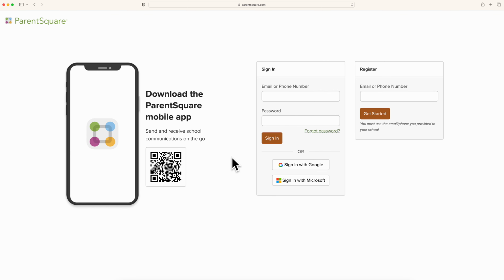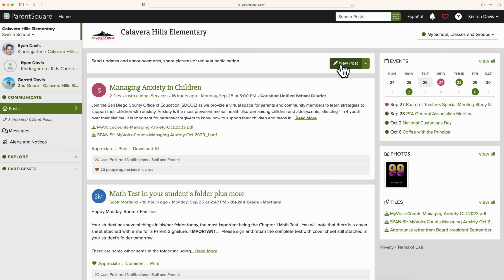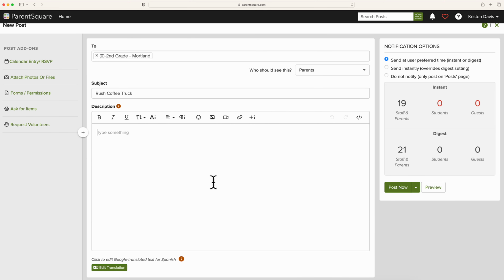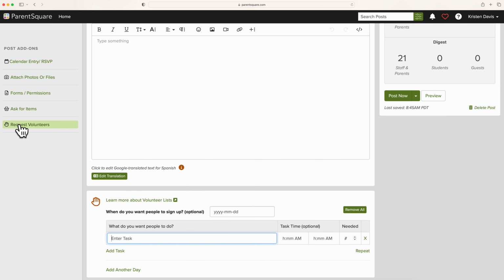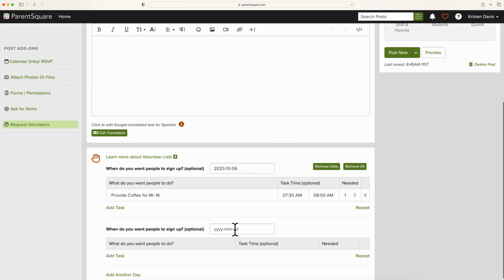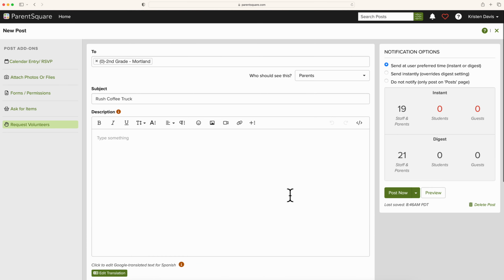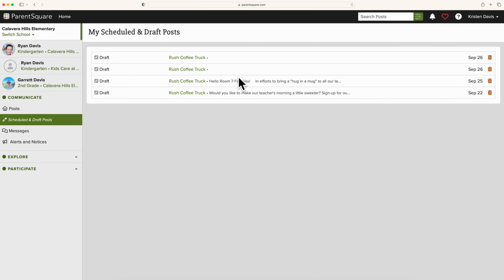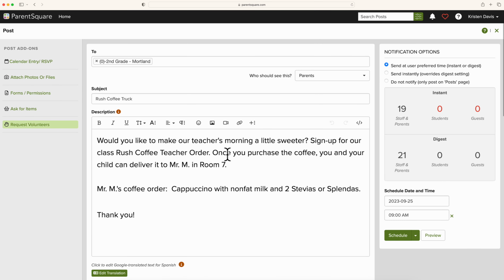Parent Square Volunteer tutorial